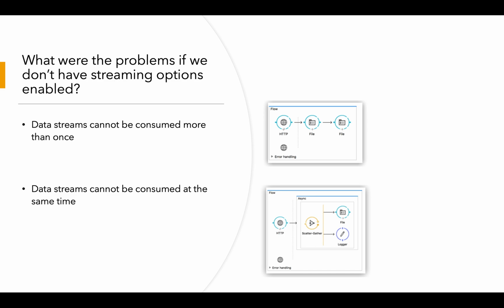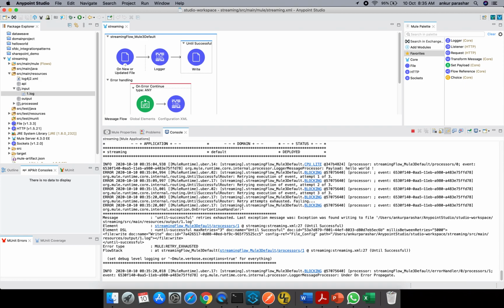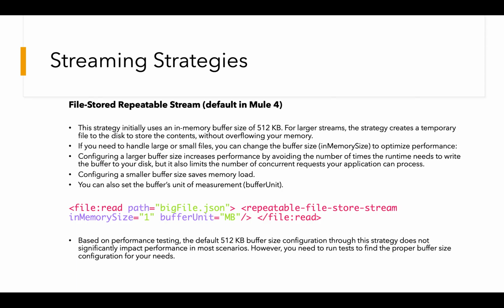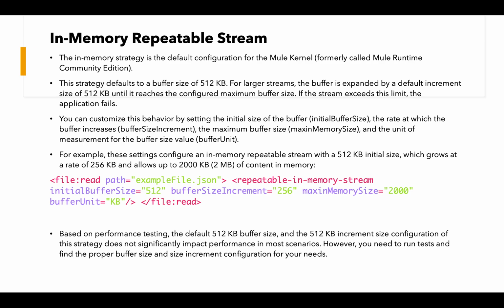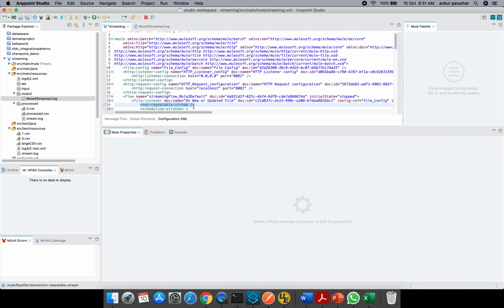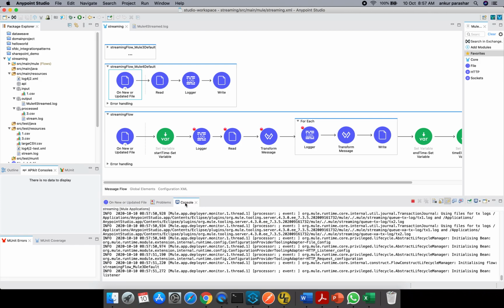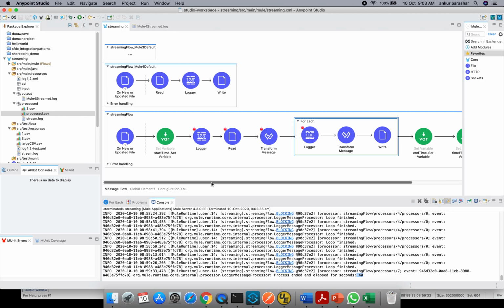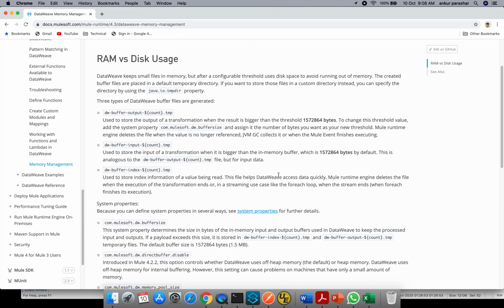Streaming in Mule 4 | Mule 4.3.0 | Repeatable (in memory/file) and Non repeatable streams | MuleSoft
Streams in Mule 4.
Concepts building wrt Mule 4 to enable and disable the Streaming options.
Pros/Cons
Default Configurations
Connectors support for Streaming
What if we don't opt for it? Any harms.

and Demos..Demos..Demos.